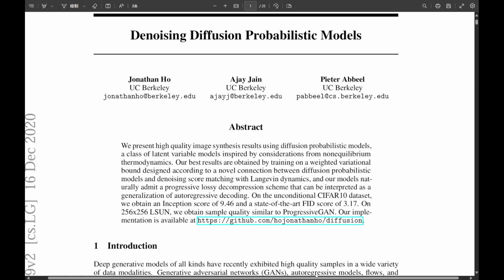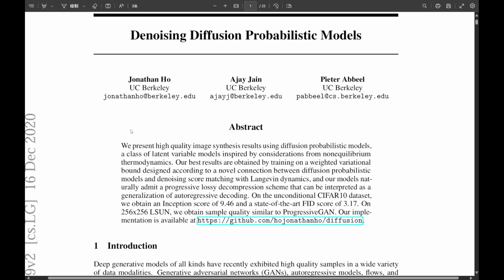Denoising Diffusion Probabilistic Models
Jonathan Ho, Ajay Jain, Pieter Abbeel
We present high quality image synthesis results using diffusion probabilistic models, a class of latent variable models inspired by considerations from nonequilibrium thermodynamics. Our best results are obtained by training on a weighted variational bound designed according to a novel connection between diffusion probabilistic models and denoising score matching with Langevin dynamics, and our models naturally admit a progressive lossy decompression scheme that can be interpreted as a generalization of autoregressive decoding. On the unconditional CIFAR10 dataset, we obtain an Inception score of 9.46 and a state-of-the-art FID score of 3.17. On 256x256 LSUN, we obtain sample quality similar to ProgressiveGAN. Our implementation is available at this https URL

you train diffusion models
they’re thought too weak for high-quality images
you connect them to denoising score matching
suddenly, the loss aligns with Langevin dynamics
you simplify the variational bound
it focuses on harder denoising tasks
you train on CIFAR10
FID drops to 3.17—beating most GANs
you test on 256x256 LSUN
samples match ProgressiveGAN’s quality
you dig into the math
realize they’re not just Markov chains
they’re generalized autoregressive models
with a noise-based ordering no coordinate swap can mimic
you try progressive decompression
large features emerge first, details last
like a universal image builder
you check the numbers
log likelihoods aren’t best, but sample quality soars
half the lossless bits? Wasted on imperceptible details
you realize
it’s not just a generative model
it’s a bridge
between nonequilibrium thermodynamics
and the art of creating images from noise
you didn’t build another sampler
you built a framework
where diffusion, score matching, and compression
meet as one